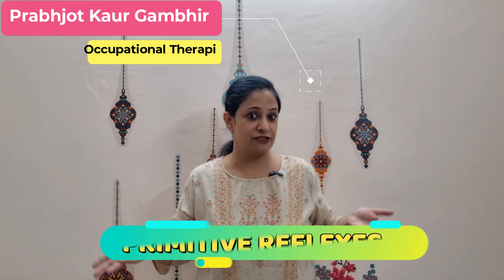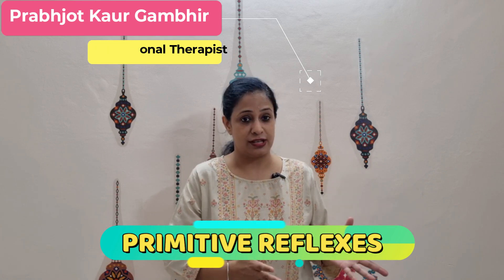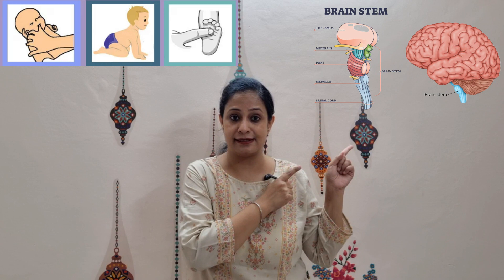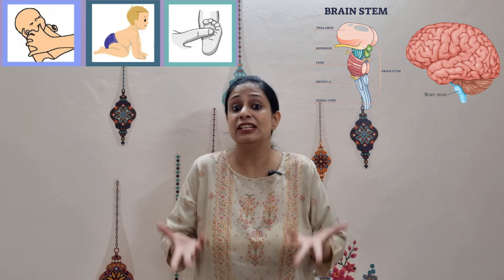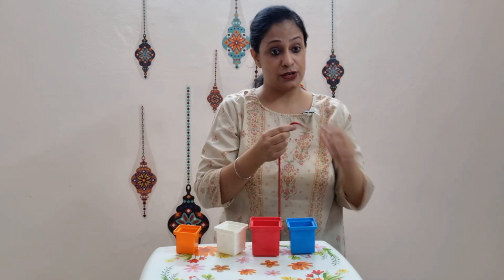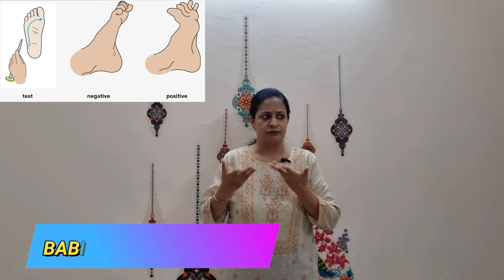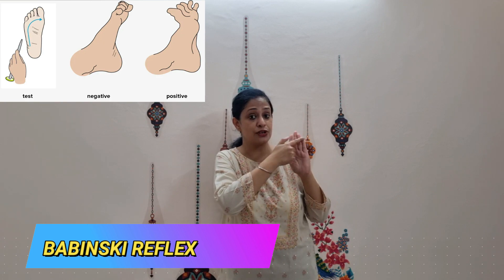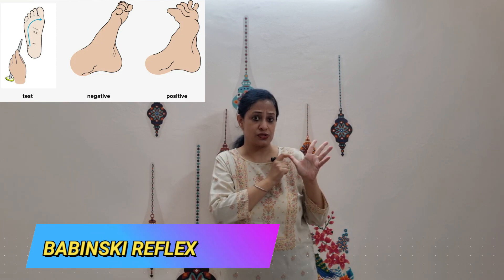UNLOCK your Child's Potential with Primitive Reflex Integration- Part 1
PRIMITIVE reflexes are the ROOT of Central Nervous System development.
WE will discuss today
1. Palmar reflex
2. Plantar reflex or Babinski Reflex
3. Rooting reflex
4. Moro Reflex

15 years work experience